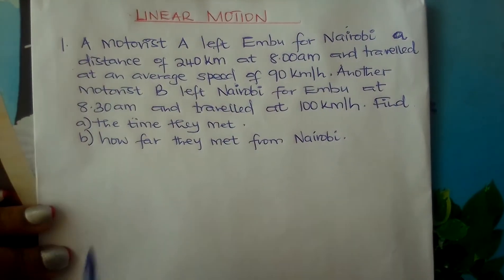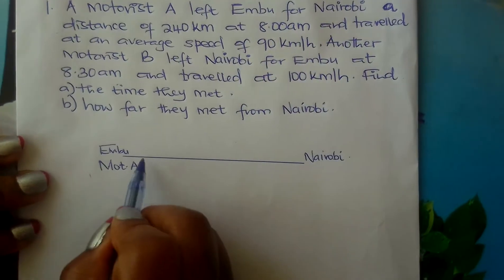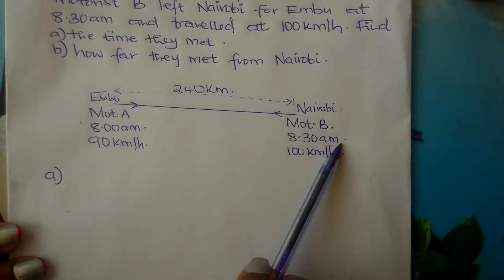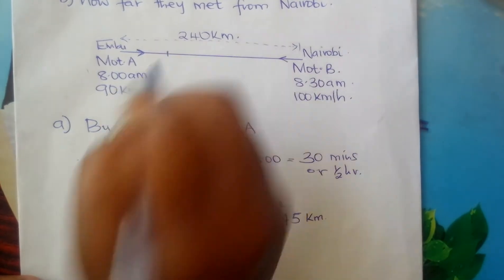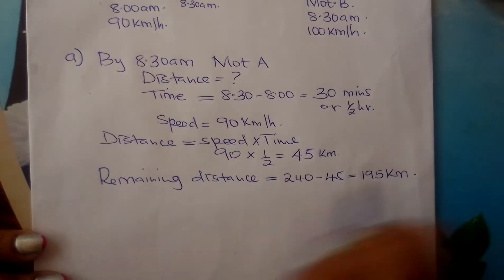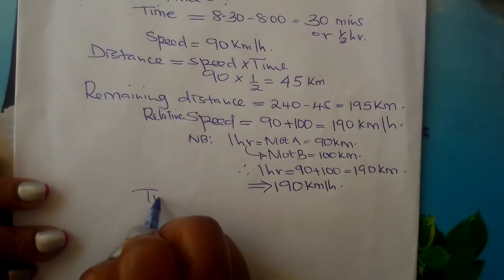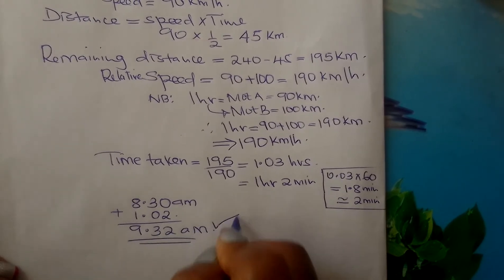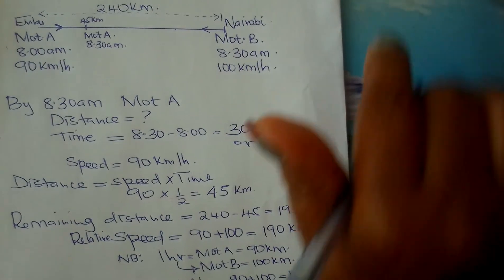FORM 2 MATHS : Linear Motion